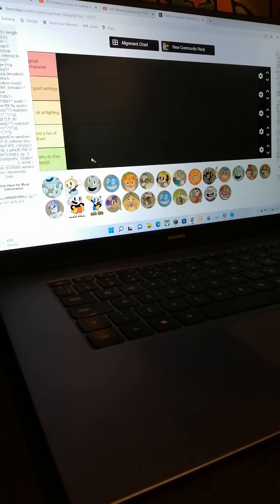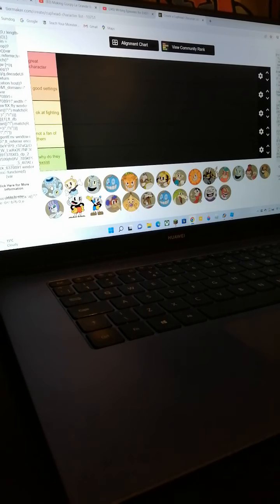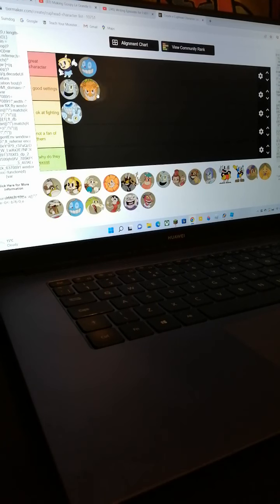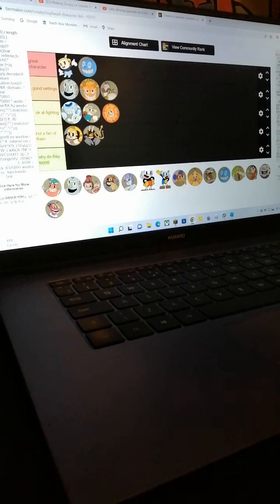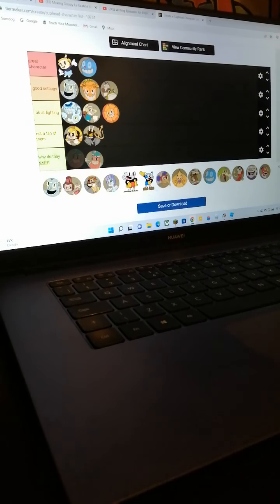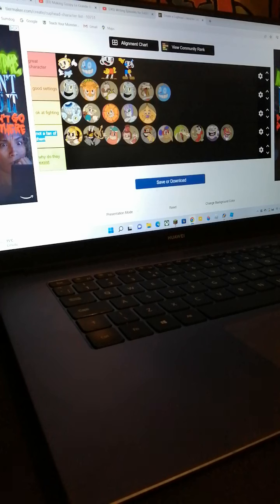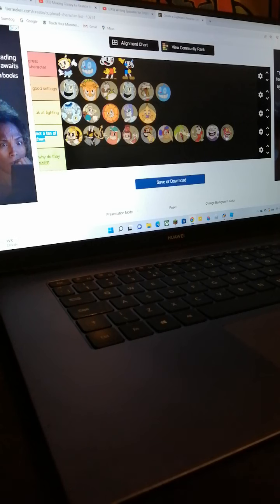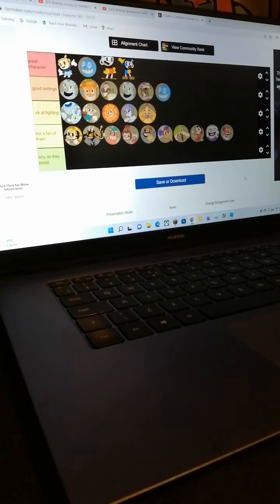cuphead favorite to least favorite boss tier list